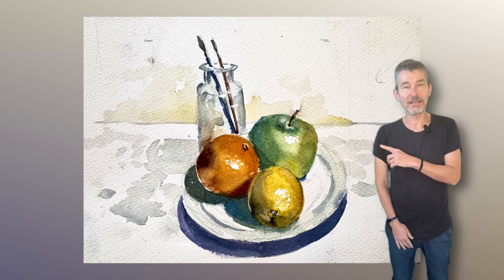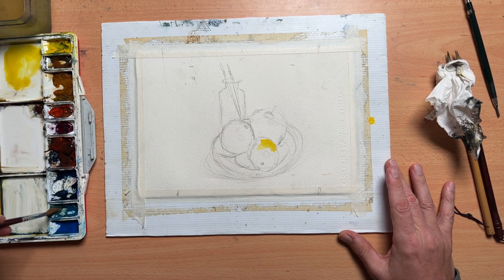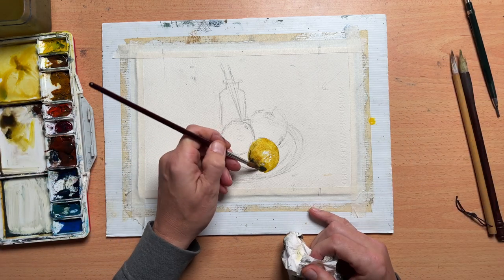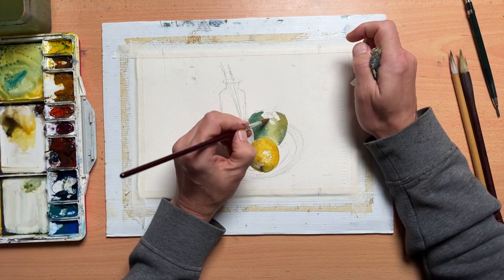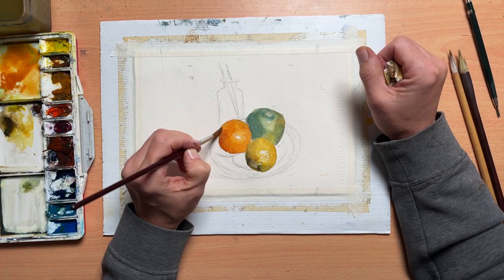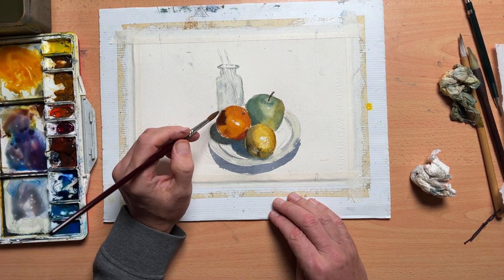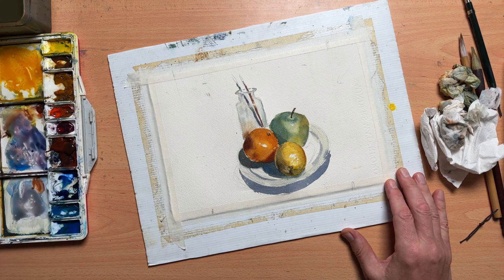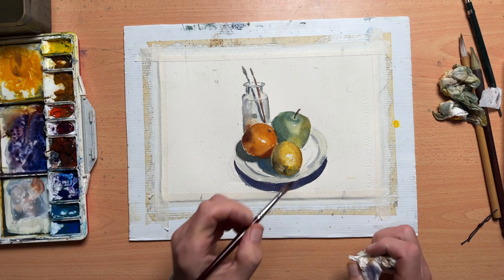Easy STILL LIFE watercolor tutorial - painting Light and Shadow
I had 3 objectives for this still life:
- Paint from "real" objects, not a photo
- Capture light and shadows
- As few layers as possible

0:00 Intro
0:42 First layer
3:42 Second layer
6:30 Background

Materials:
Paper: Saunders Waterford 300gsm CP